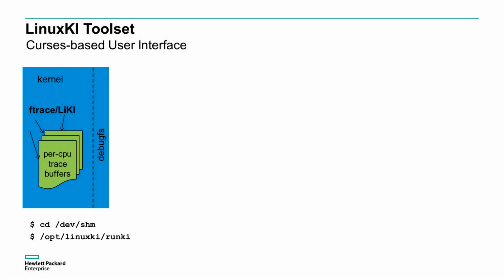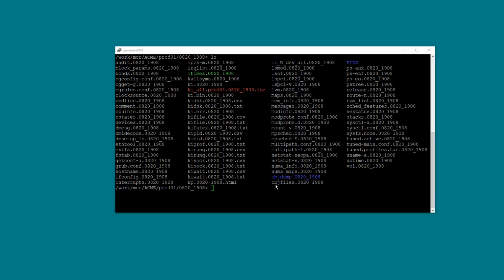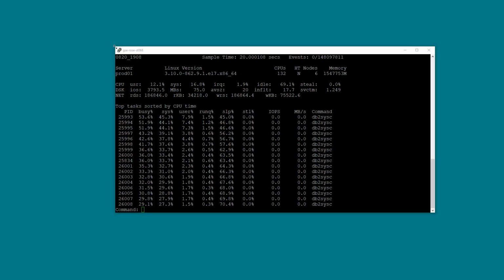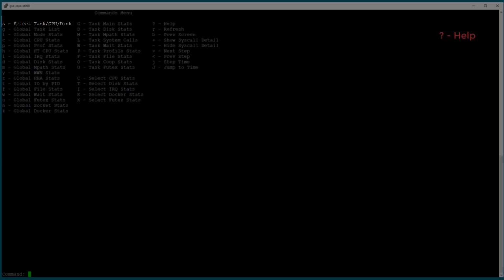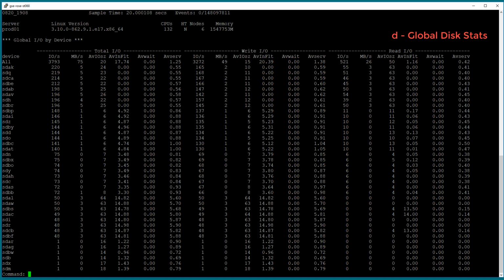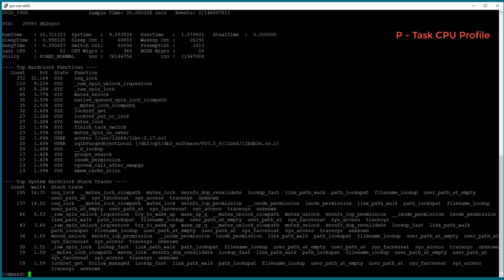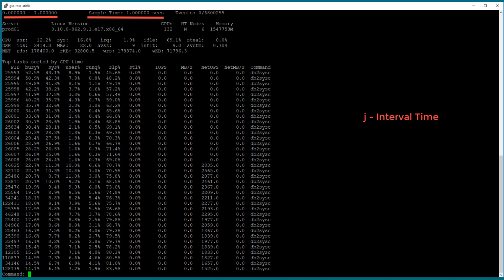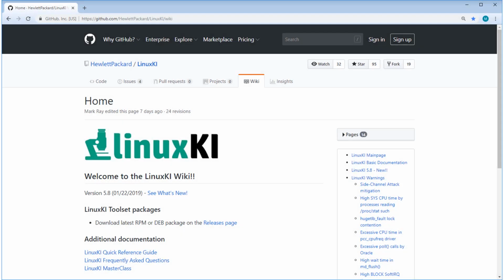LinuxKI - Curses based UI (Part 15)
The LinuxKI curses-based User Interface hot-key, menu-driven inteface that makes it easy to explore the various statistics generated by the LinuxKI Toolset.